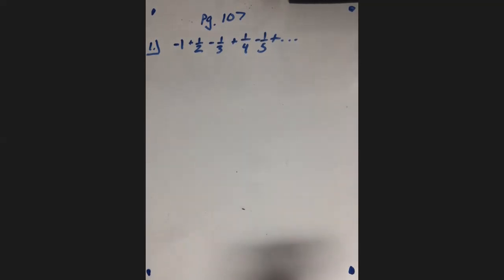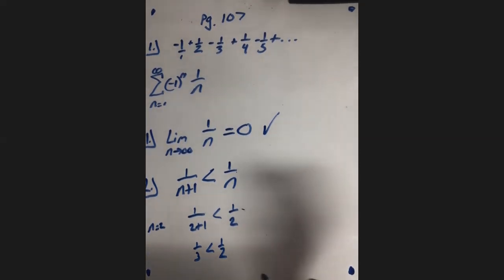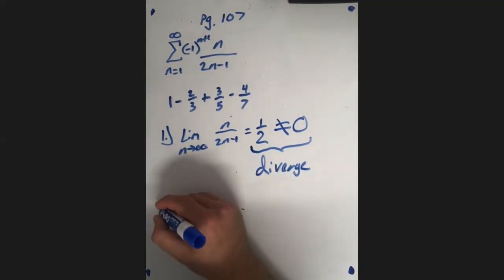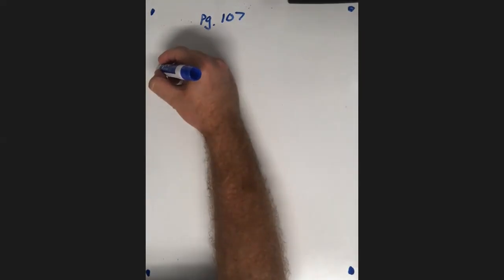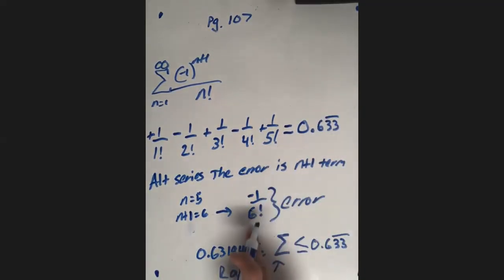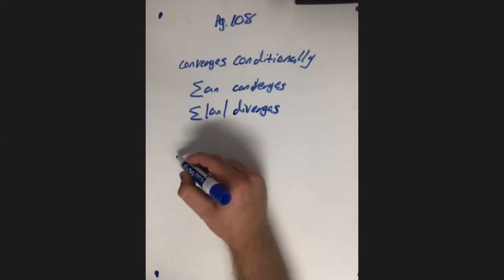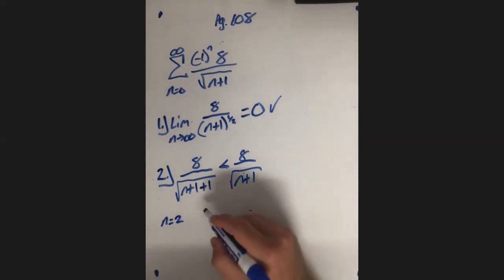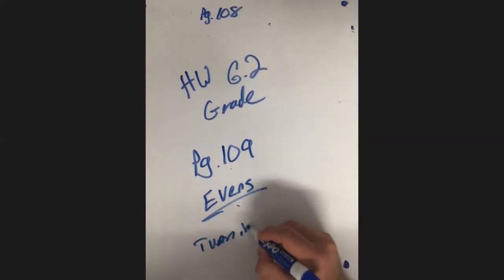Alternating series notes